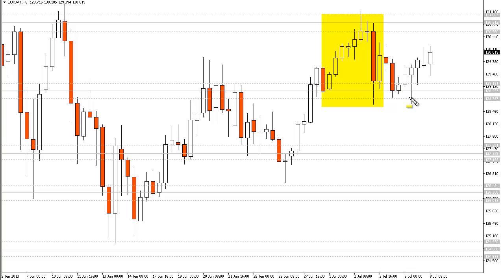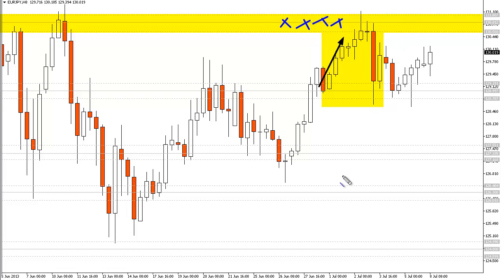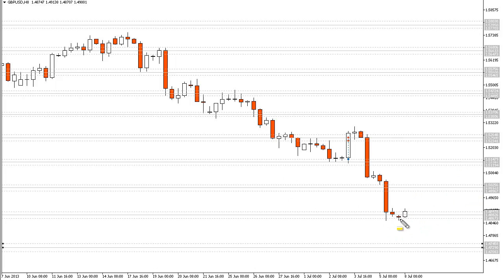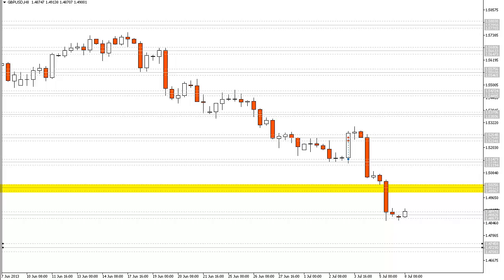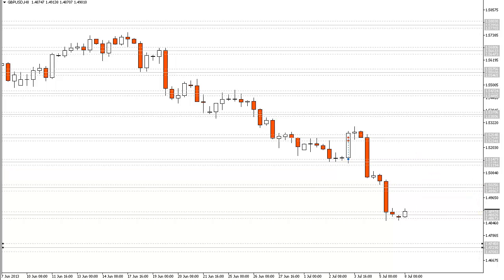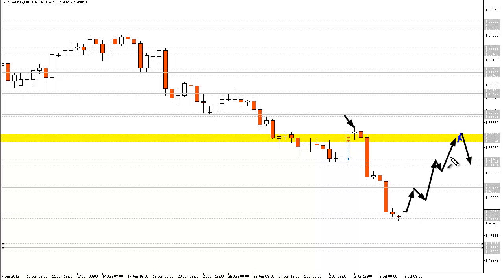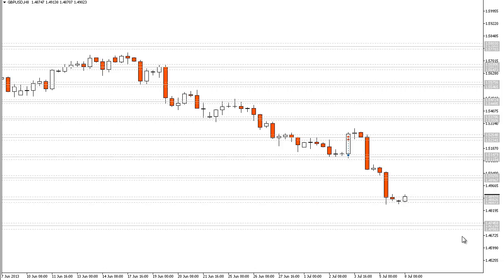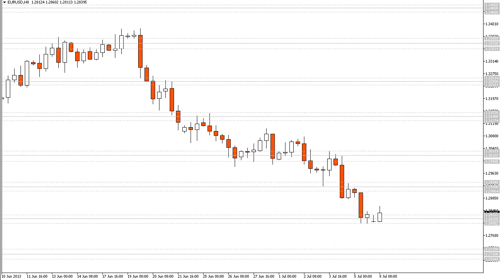Forex Analysis - July 7th 2013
Forex Price Action analysis for the week of July 7th 2013. In this analysis I share my support and resistance areas. I also show you where I plan to enter reversal trades.